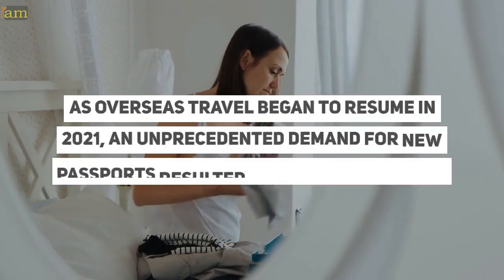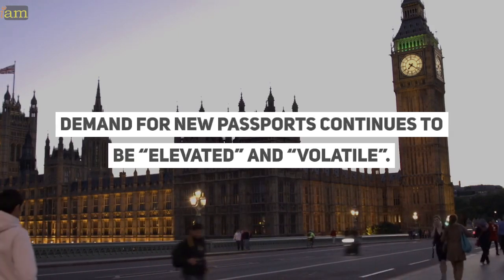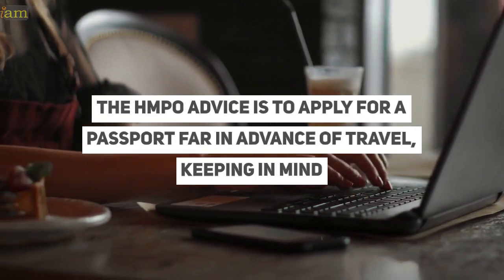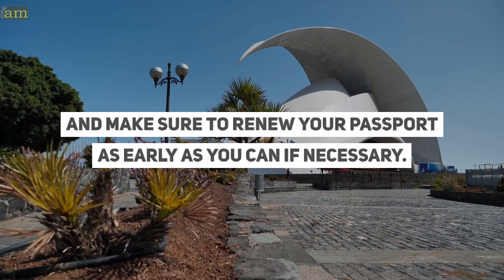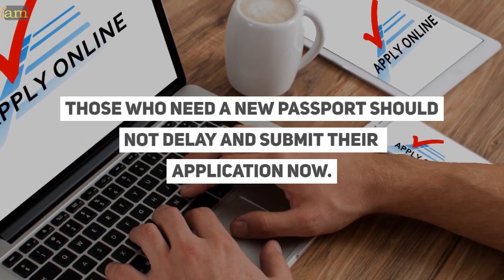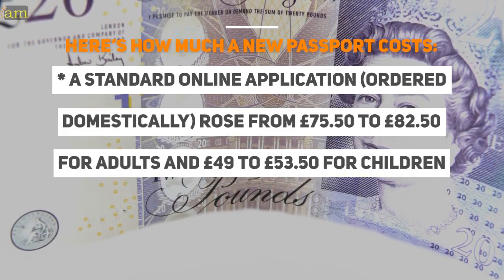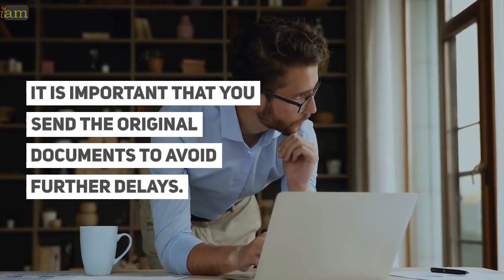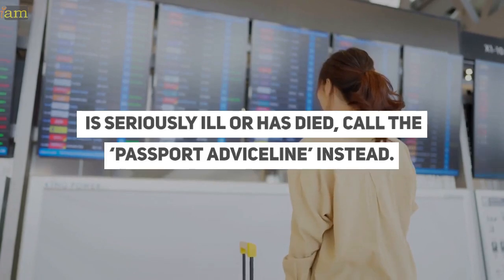British Passport Warning: 3 Times Longer To Process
✈ In this video:
British Holidaymakers have been warned, to allow 10 weeks to receive a new passport if they are planning to travel abroad this summer. The wait time for a new passport was extended from three to 10 weeks in 2021.

When is the best apply for a passport, and what to do to reduce passport delays.

0:00 Intro
1:19 British Passport Warning: 3 Times Longer To Process
2:15 When To Book Your Holidays
3:25 British Passport Cost
4:21 Fast-Track Passport Application

And because of the pandemic, don’t forget to get your travel insurance , which will cover you for flight disruptions and pandemic related matters